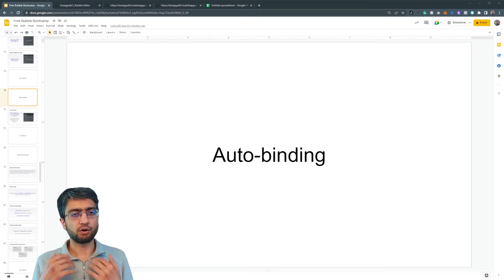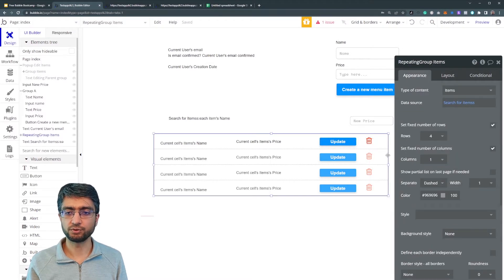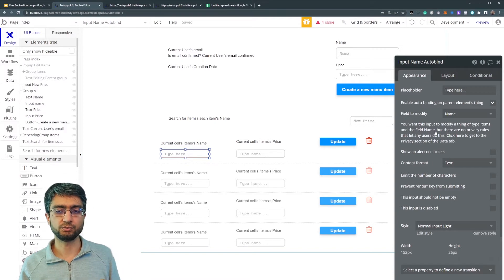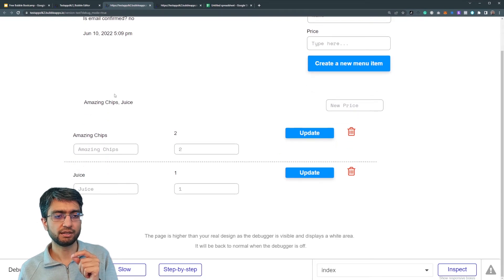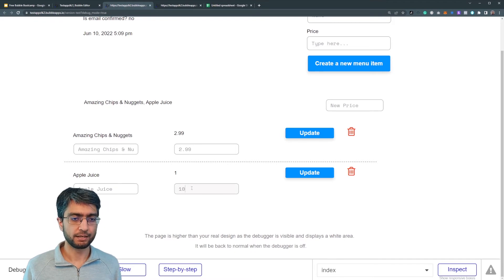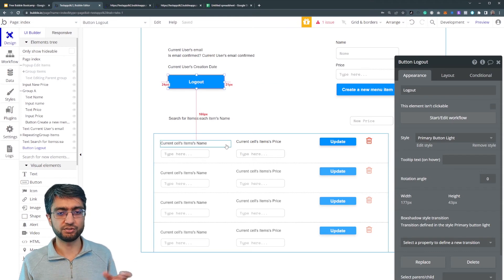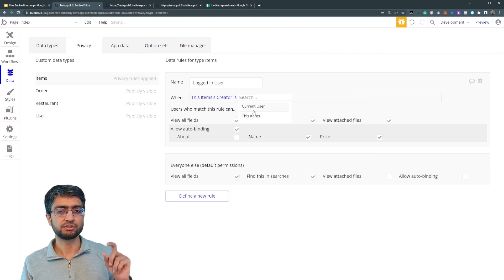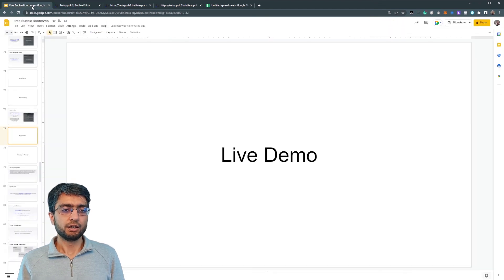Auto-binding | Bubble Bootcamp 2022 [11/20]